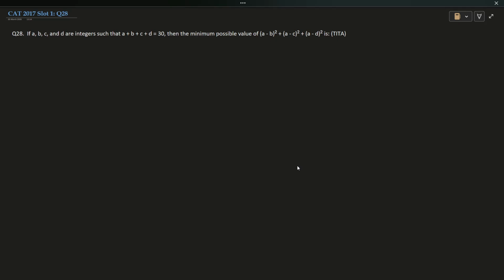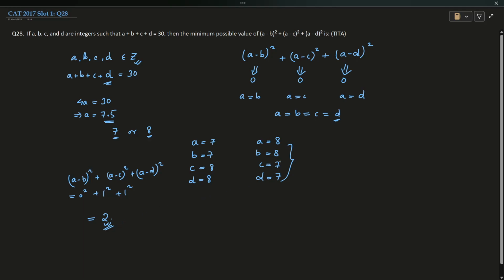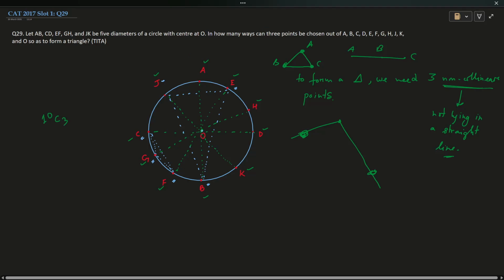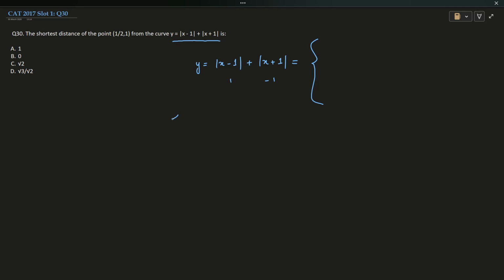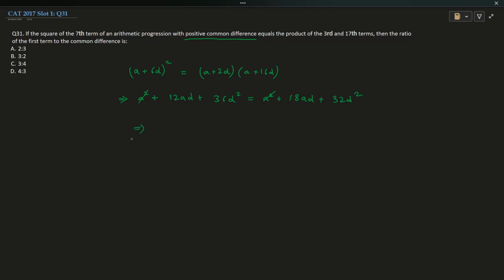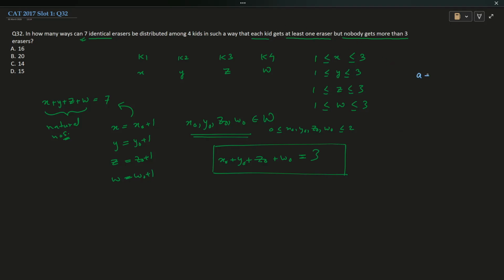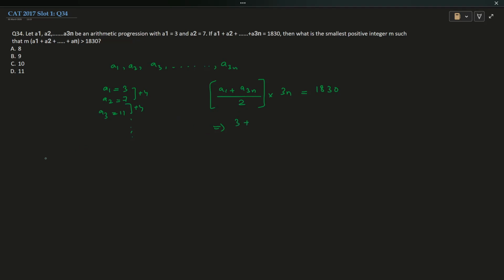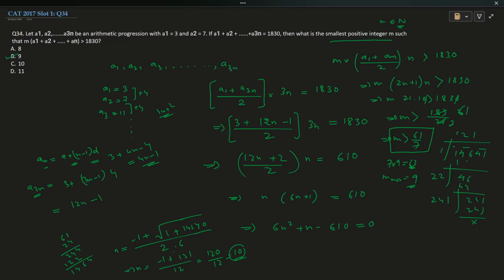CAT 2017 QA Slot 1 | Episode 6 | PYQ Series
CAT 2017 Quantitative Aptitude – Slot 1
Questions 28–34 | PYQ Series

In this video, I solve the remaining questions from the QA section of CAT 2017 Slot 1 with clear step-by-step explanations and smart problem-solving approach.

This is the 6th and the last video of the complete CAT 2017 QA Slot 1 series. In the upcoming videos, we will cover CAT 2017 QA questions from Slot 2 in a structured manner.

00:00 Introduction
00:50 Question 1
05:41 Question 2
12:48 Question 3
17:43 Question 4
19:59 Question 5
25:50 Question 6
27:10 Question 7

If you are preparing for CAT, XAT, or other MBA entrance exams, solving previous year questions is the most effective way to understand:

• Actual exam difficulty level
• Question selection strategy
• Time management